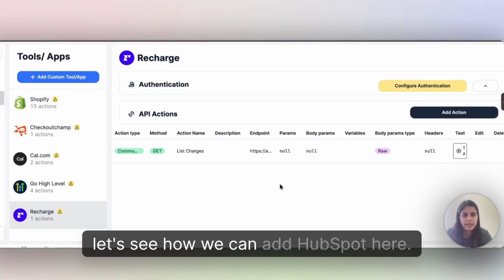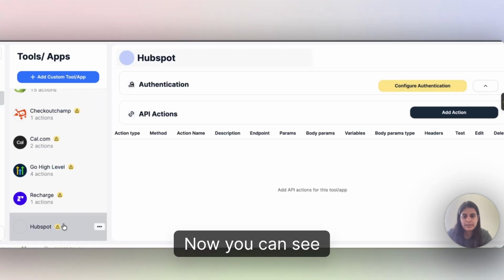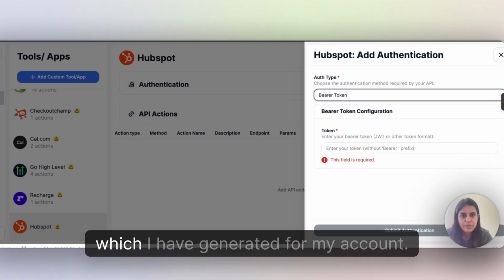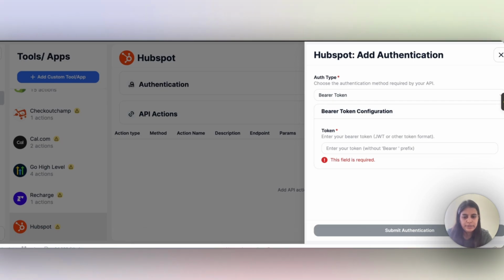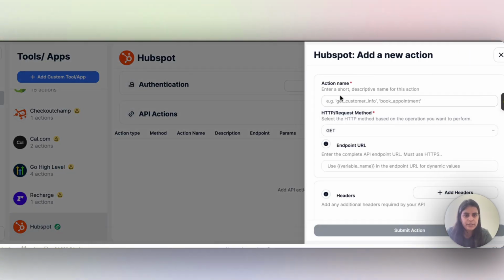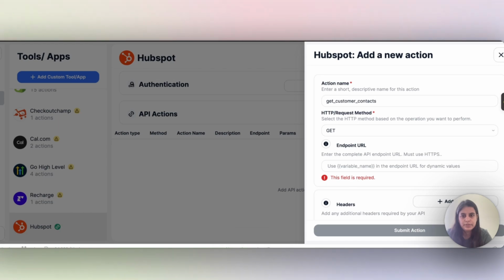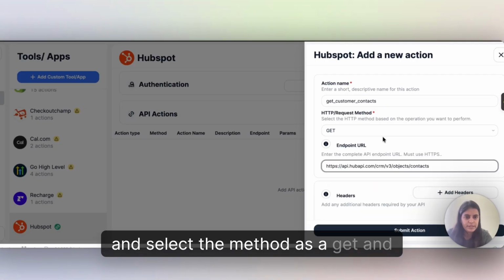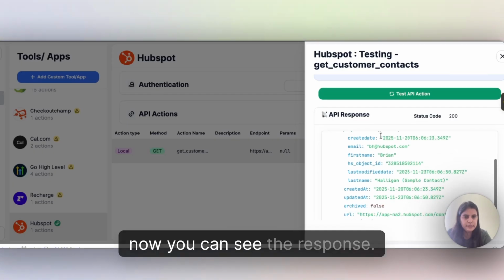How to Integrate Hubspot with SigmaMind AI | Step-by-Step API Setup Tutorial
Learn how to integrate the HubSpot app into SigmaMind AI with this simple step-by-step tutorial. We'll walk you through adding a custom tool, configuring authentication using bearer token, adding API actions, and testing the response right inside SigmaMind.

Chapters
0:00 Intro to HubSpot integration
0:15 Adding a custom tool for HubSpot
0:40 Configuring authentication with bearer token
1:10 Adding API action (Get Customer Contacts)
1:40 Testing the API call and viewing response